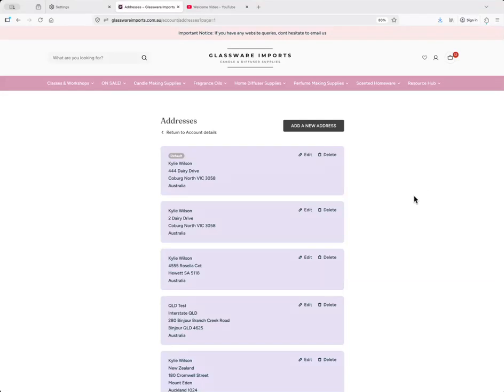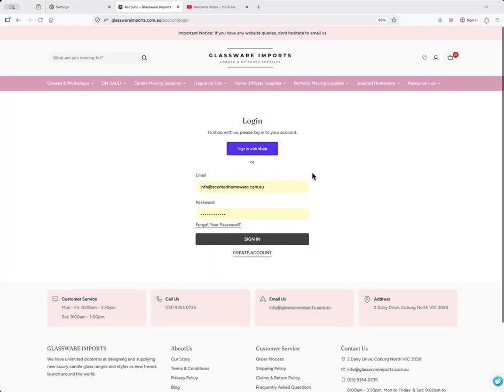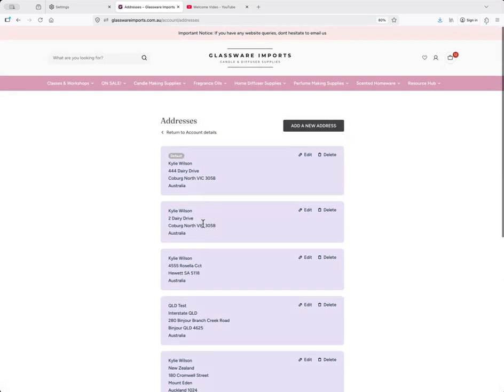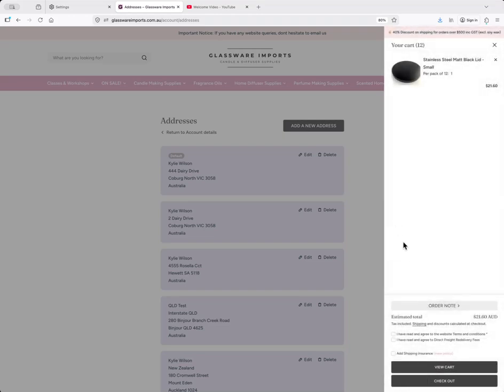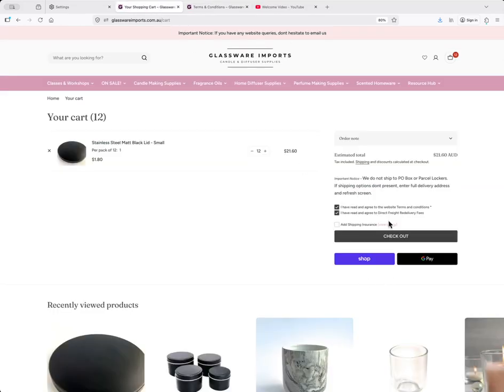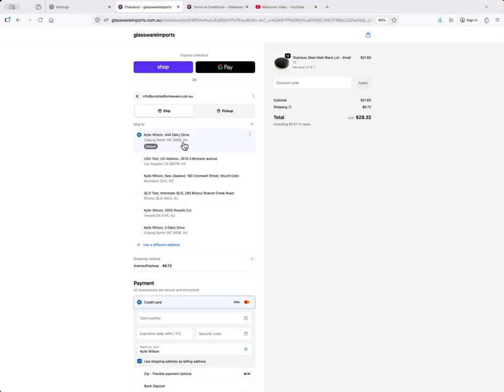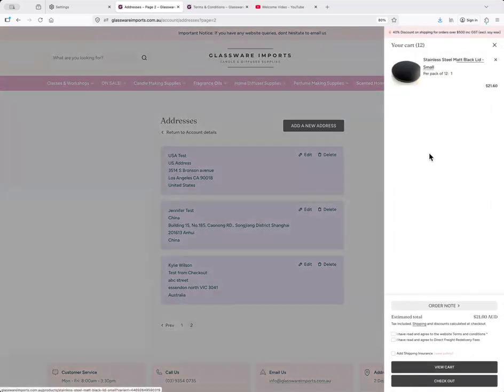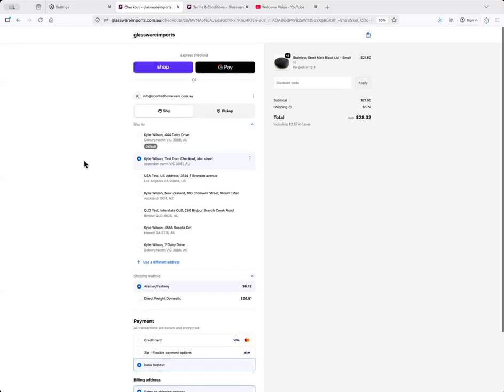Glassware Imports Checkout Process Tutorial with Shopify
If you are new to us, this is a quick video to help guide you through the checkout process.